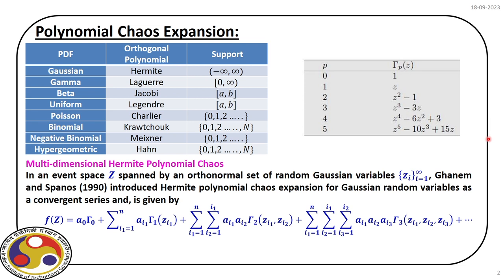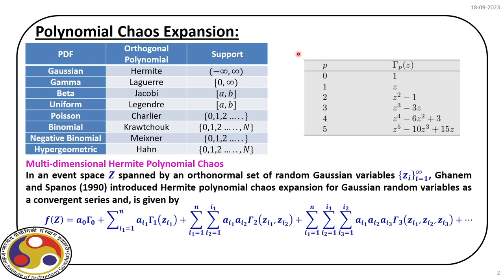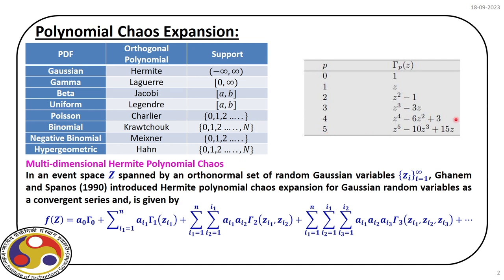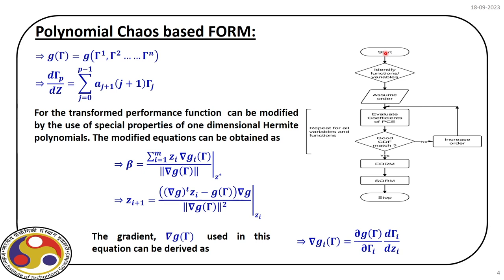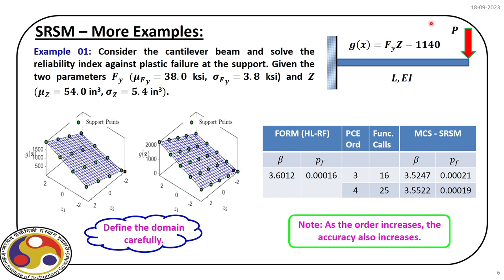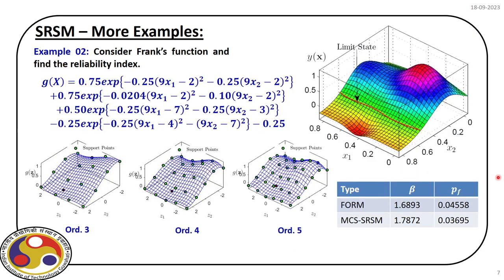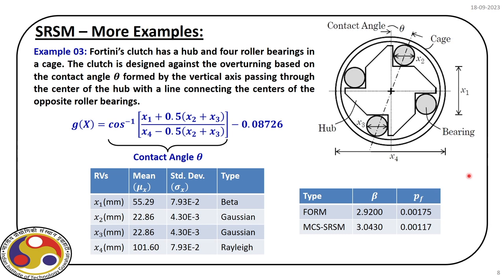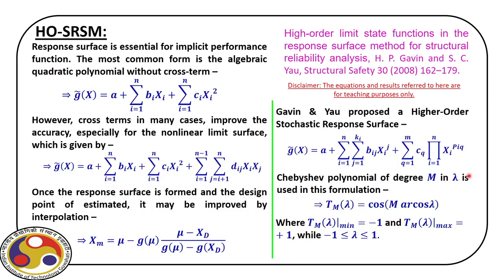Lec 29: Adaptive–SRSM